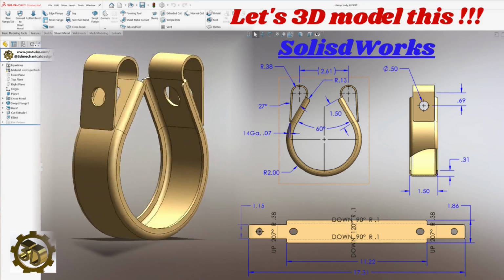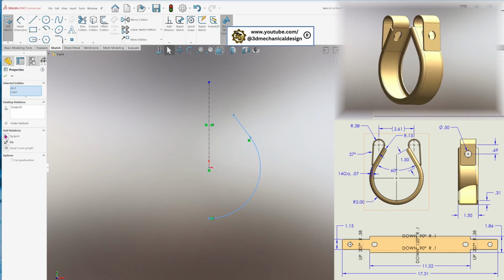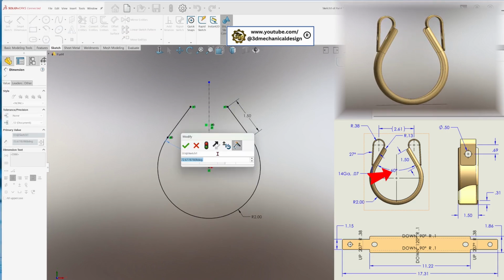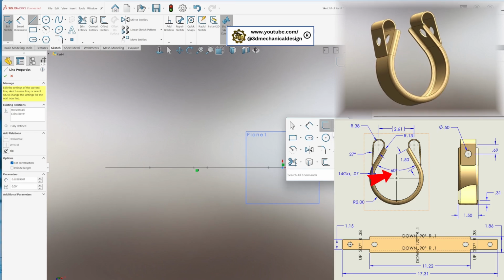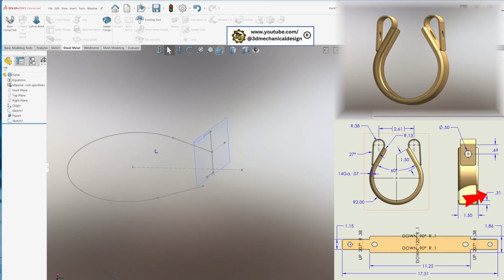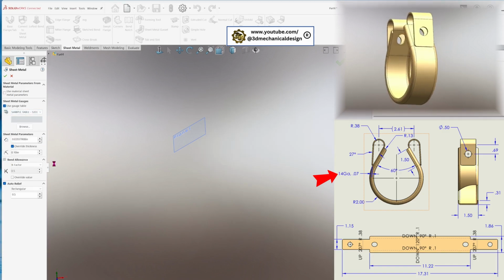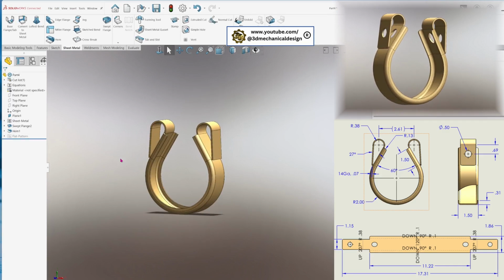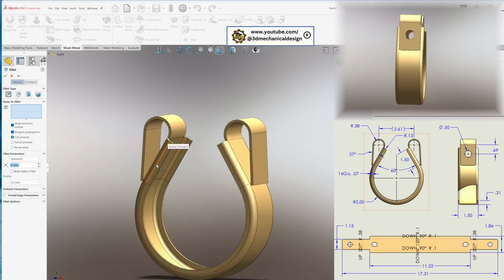Don't Use the Hem Tool Until You Watch This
Learn how to use the Sheet Metal Swept Fl. and Hem tools in SolidWorks in this clear, step-by-step tutorial.

In this SolidWorks sheet metal lesson, you will see how to:
• Create a sheet metal base feature and set key parameters
• Use the Swept Fl. tool to generate complex sheet metal profiles along a path
• Apply the Hem tool to create safe, rounded, or closed edges
• Control bend radius, material thickness, K-factor, and relief options
• Apply best practices for manufacturable sheet metal design

🧠 What you’ll learn:
✓ How the Swept Flange tool works in SolidWorks Sheet Metal
✓ When to use Hem vs other edge treatments
✓ How to avoid common sheet metal errors and rebuild issues
✓ Practical workflows for real engineering projects
solidworks sheet metal tutorial,
solidworks swept flange,
swept flange tutorial,
sheet metal swept flange solidworks,
solidworks hem tool,
hem feature solidworks,
how to use swept flange in solidworks,
how to use hem in solidworks,
sheet metal design solidworks,
solidworks sheet metal,
sheet metal tutorial,
solidworks cad tutorial,
mechanical design solidworks,
3d modeling solidworks,
engineering cad tutorial,
solidworks training,
sheet metal fl.,
solidworks sheetmetal tools,
solidworks 2026
CSWA, CSWP

Learn the differences between the Swept Flange and Hem Tool in SolidWorks and discover which one to use in your 3D modeling projects. In this SolidWorks tutorial, we will explore the capabilities of both tools and provide a comprehensive guide on how to use them effectively in your CAD modeling workflow. Whether you are a beginner or an experienced user, this video will help you understand the edge flange and hem feature in SolidWorks, and how to apply them in sheet metal design. We will cover the basics of SolidWorks sheet metal tutorial and provide tips and tricks on how to use the swept flange and hem tool to create complex shapes and designs. This SolidWorks tutorial for mechanical engineering is designed to help you improve your skills in 3D modeling and CAD design, and prepare you for the CSWA and CSWP certification exams. By the end of this video, you will have a solid understanding of the SolidWorks swept flange and hem tool, and be able to apply them in your own projects, including SolidWorks assembly and weldments.